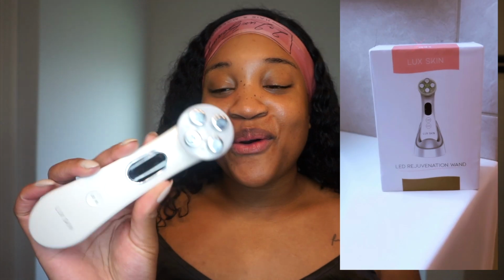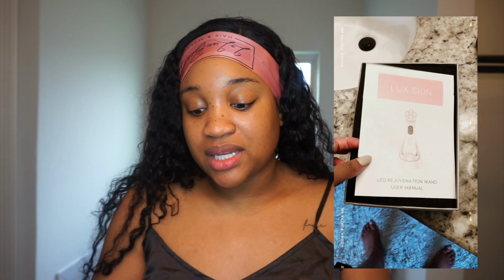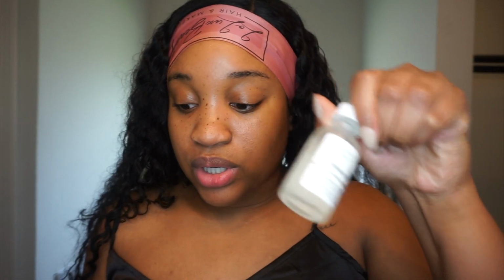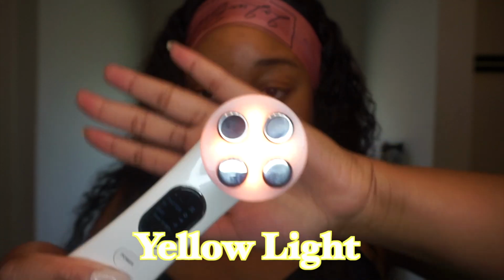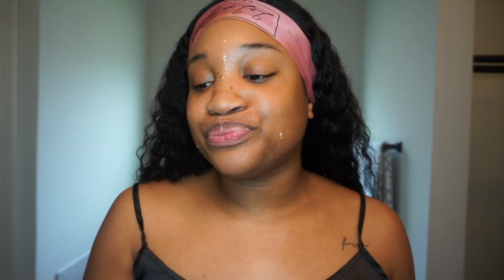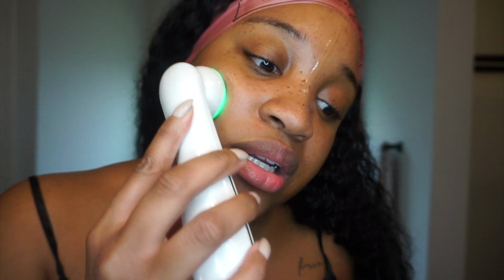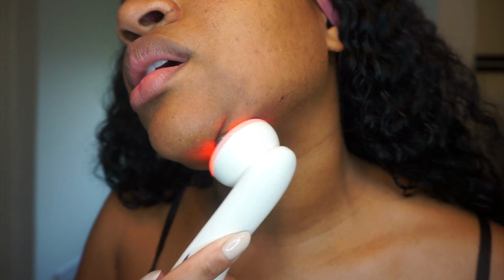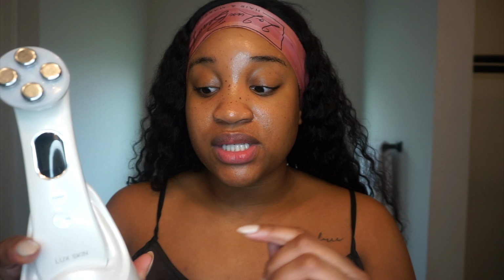Lux Skin LED Rejuvenation Wand Review | First Impression | HOW TO USE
Hey Friennnn! ❤️ The Lux Skin LED Rejuvenation Wand is BAE 😻😘. This is my Lux Skin LED Rejuvenation Wand review. I also show HOW TO USE the LUX SKIN LED Rejuvenation Wand as well. The LED light therapy helps get rid of acne and helps fade dark marks.

Aloe Vera Gel:

👍🏾👍🏾👍🏾 IF YOU WANT MORE CONTENT LIKE THIS 🥰🥰🥰